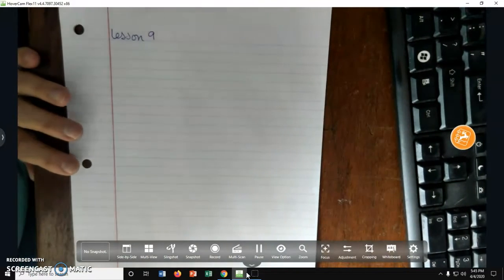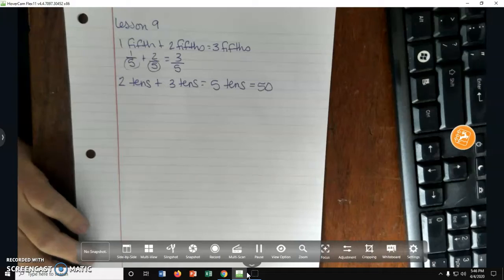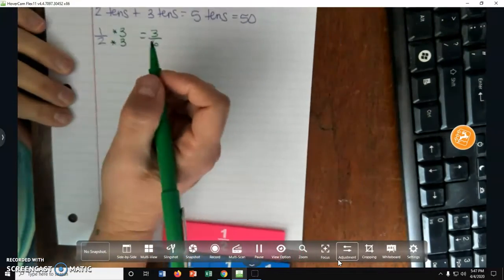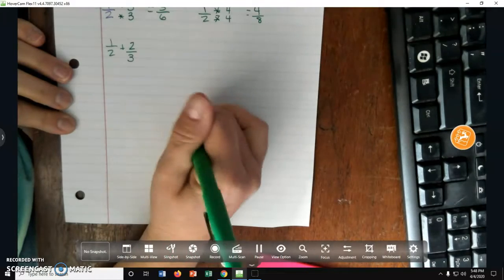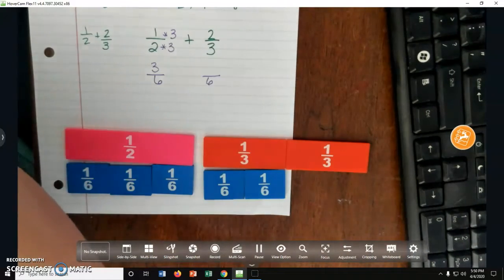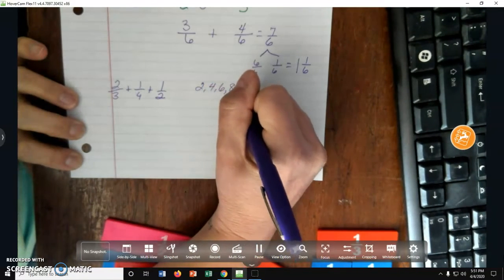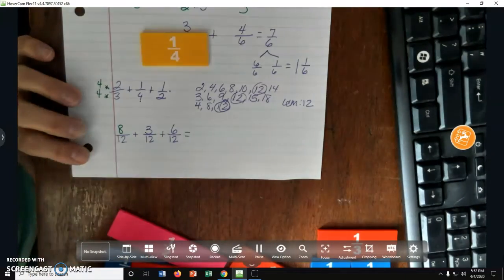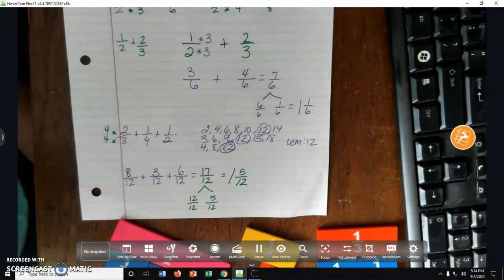5th Lesson 9 Instruction